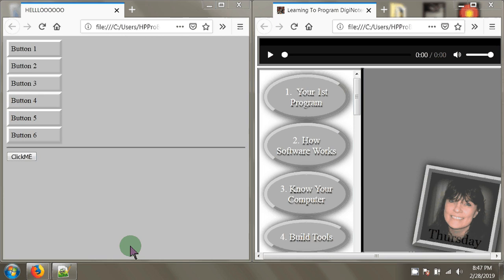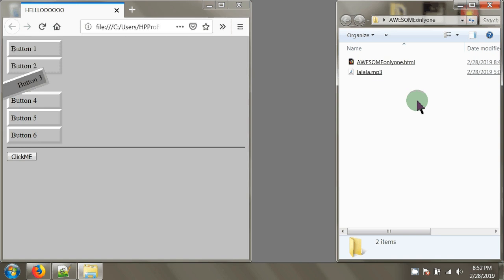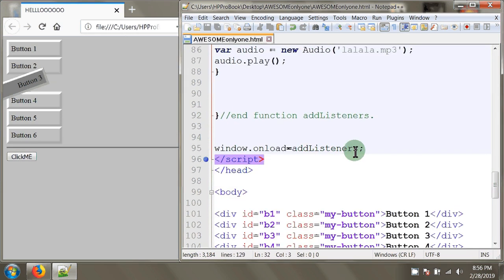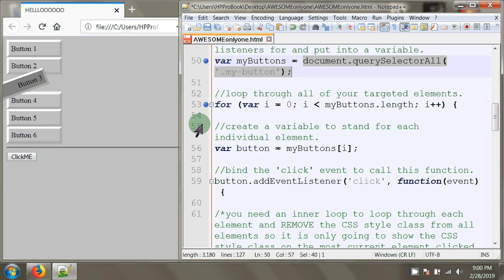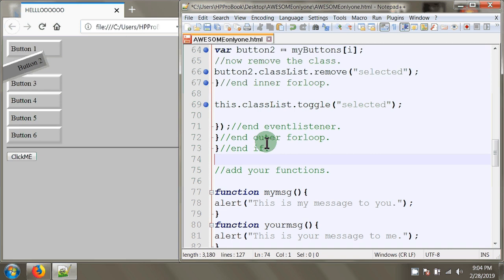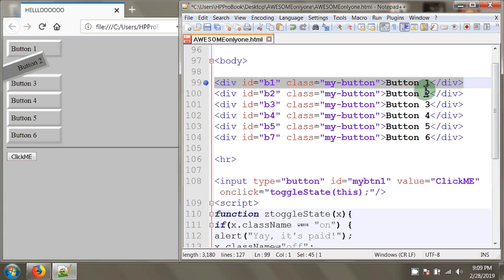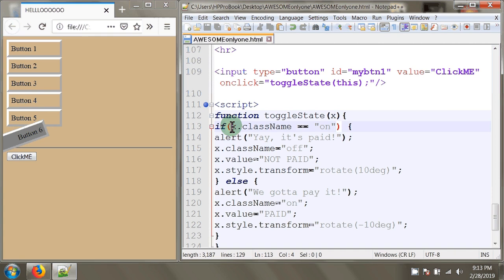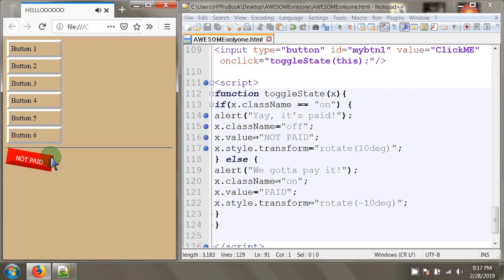only one gets style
Multiple JavaScript Event Listeners are attached to a single button element so that the single button click can fire off 4 different functions. Also, another Event Listener is set to an array of divs, using a double-nested for loop, the inner for loop removes  style class from all of the array elements so that only one at a time gets shown. The style class is toggled again, so that only one element is shown with a special style even after many elements have been clicked. There is also another toggle function for the single button, which will toggle that button from red to green, and the value of the button's face is changed along with specific alert boxes. Any criticism or advice is always greatly appreciated.